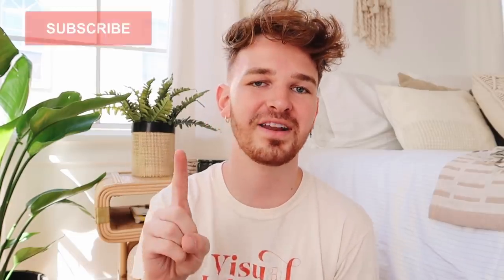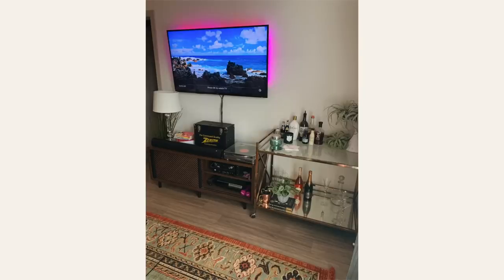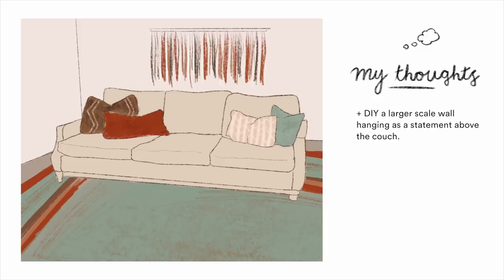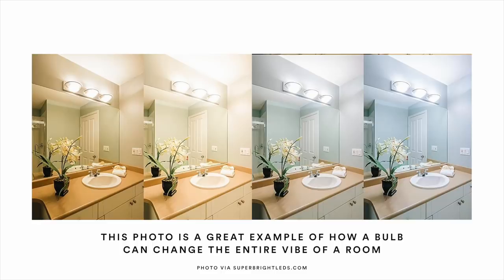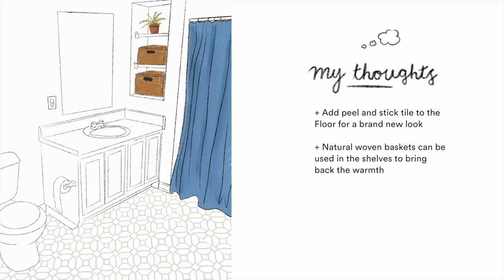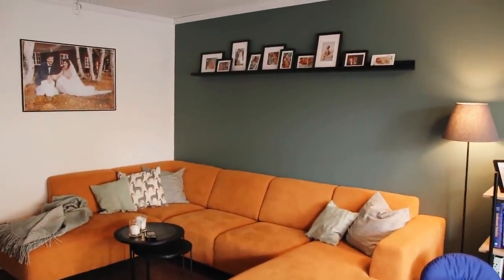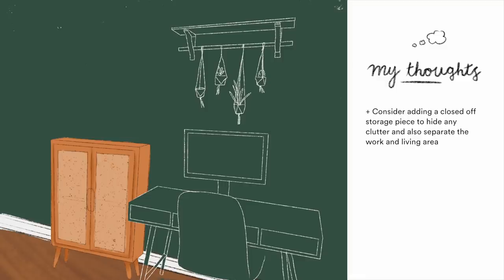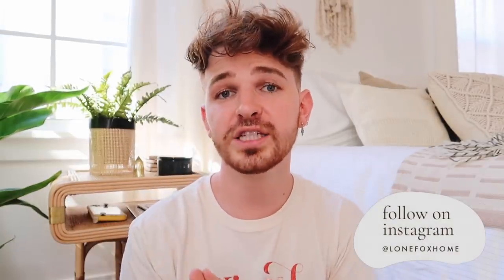Fixing Common Decor Mistakes YOU SENT ME! ✨ What Would Drew Do #2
Today I am sharing the second episode of What Would Drew Do! A series where I take your design dilemmas and turn them into budget friendly solutions! Today we have Sara, Connie and Katherine who submitted their incredible spaces for a bit of help! Which room was your favorite?

+ Intro song form Epidemisounds.com